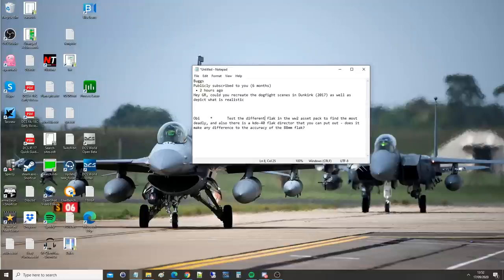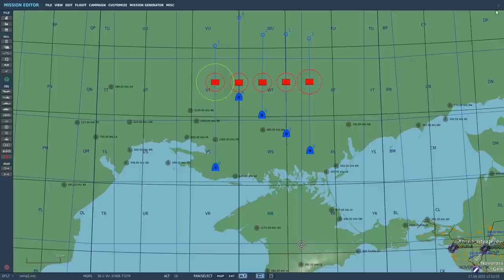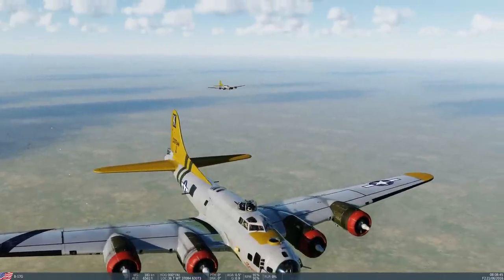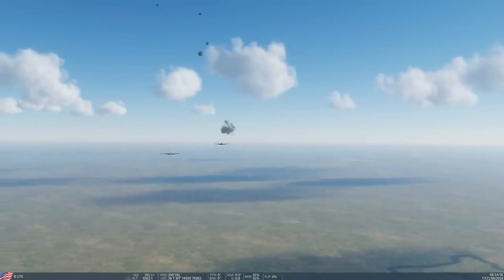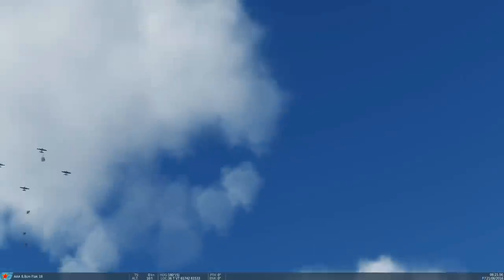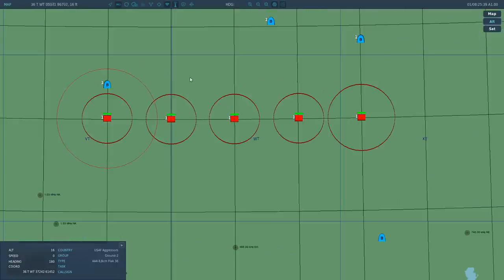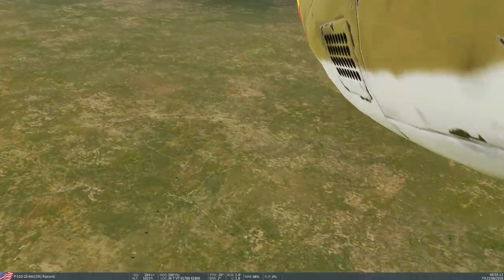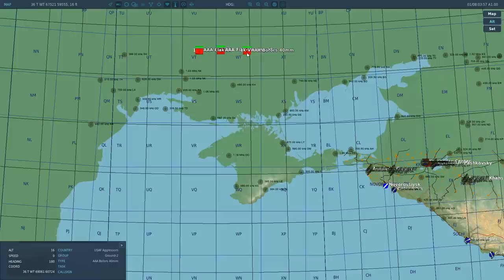Questioned: Which WWII AAA Type Is Most Effective? | DCS WORLD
USEFUL LINKS